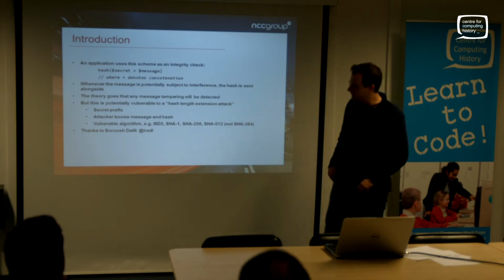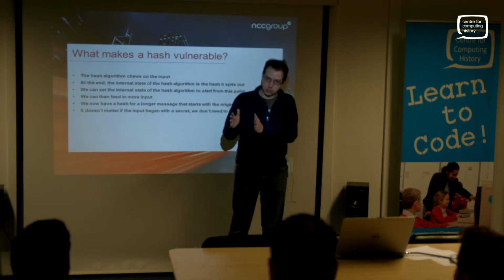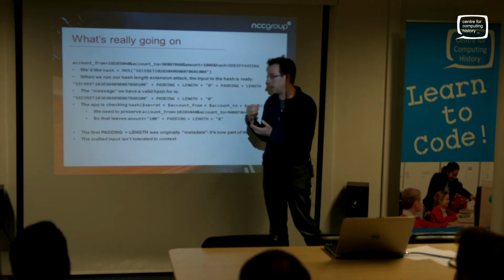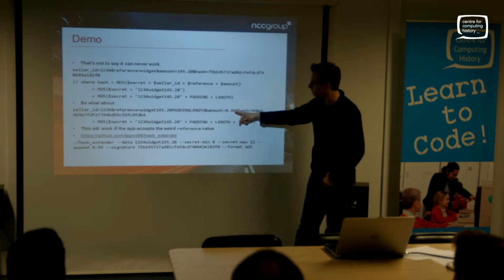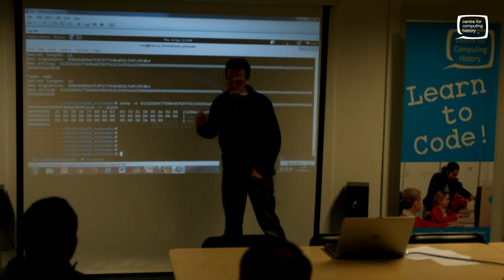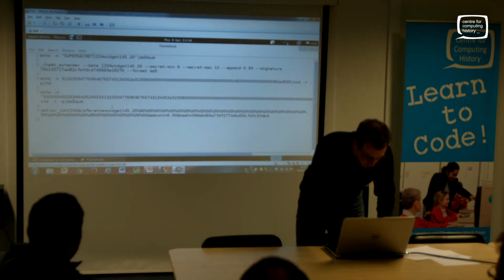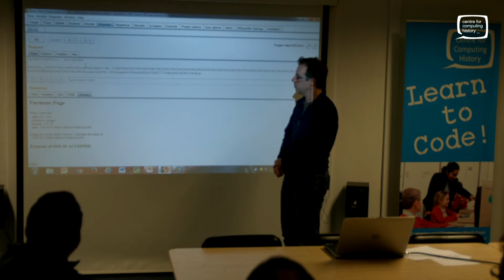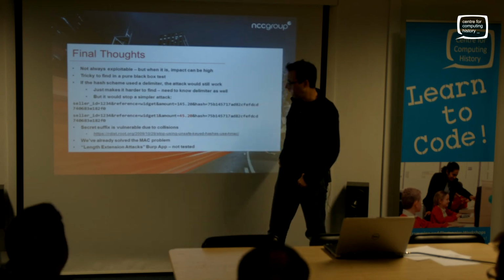Hash Length Extension Attacks - CamSec - Computer Security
CamSec is a monthly meetup at the Centre for Computing History in Cambridge, UK. A get together to share ideas, knowledge and war stories from within the IT Security industry with the overall aim of creating a local group for like minded individuals to meet on a regular monthly basis.